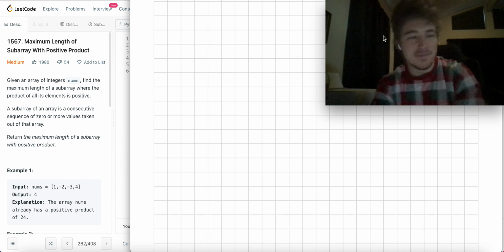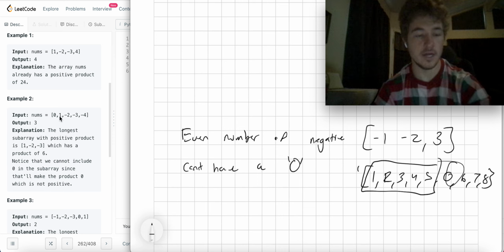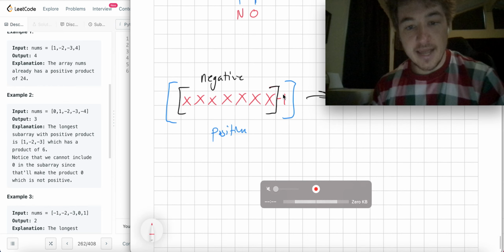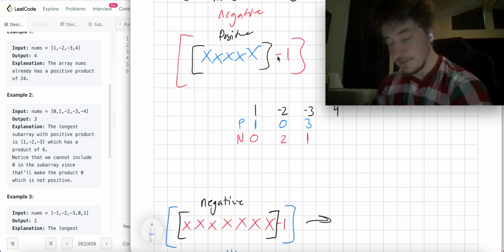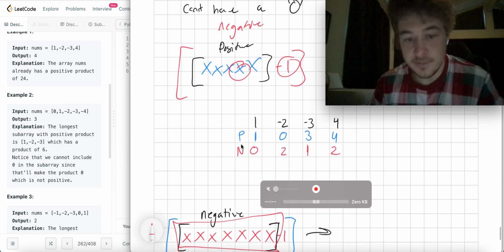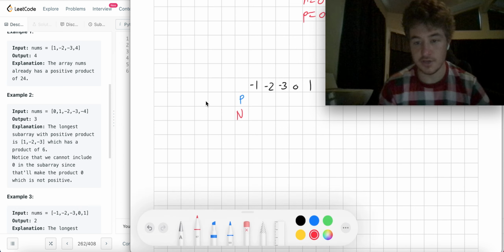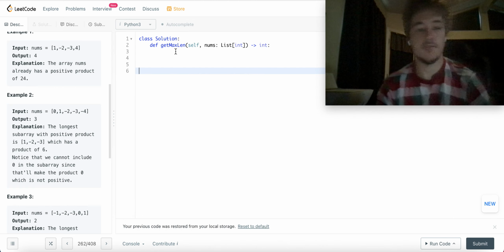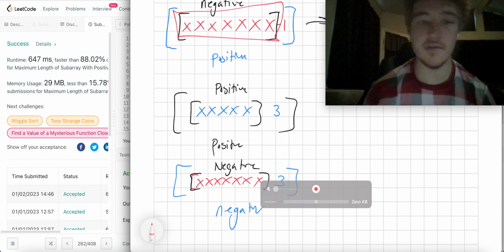Leetcode 1567. Maximum Length of Subarray With Positive Product